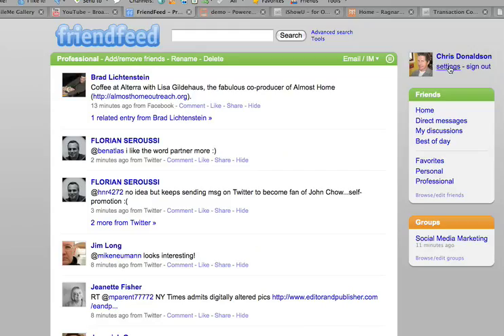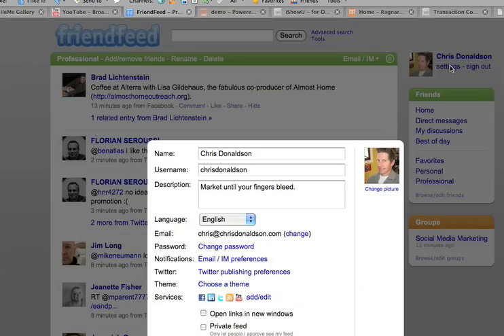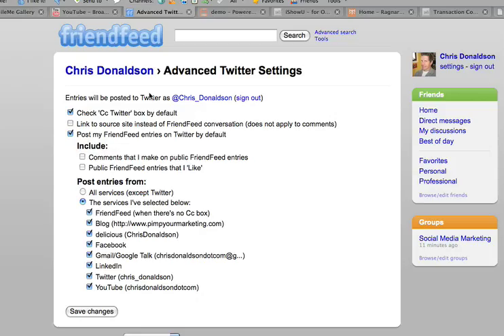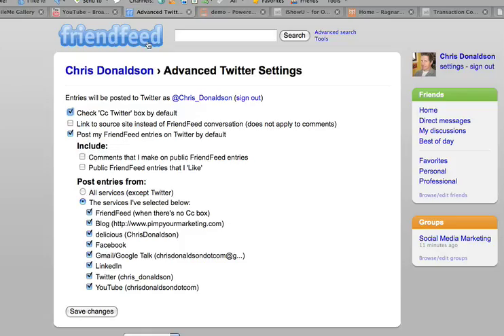FriendFeed Fail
FriendFeed and why I don't get it (yet)